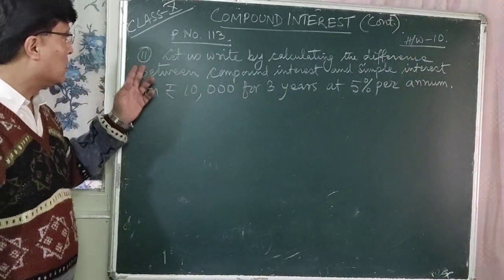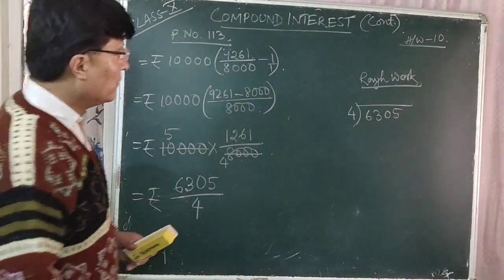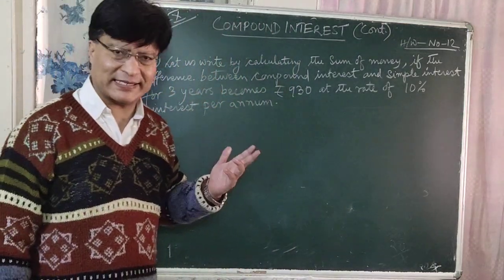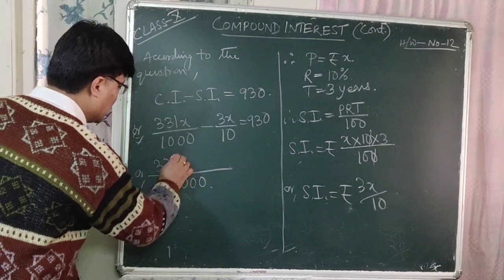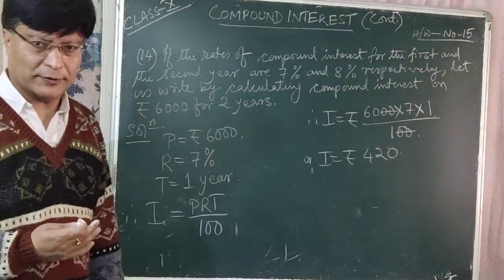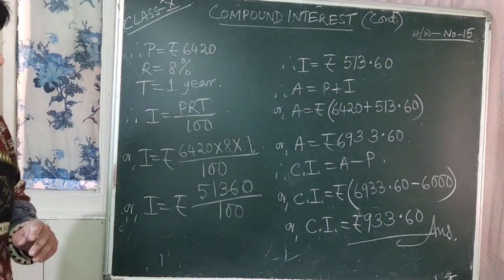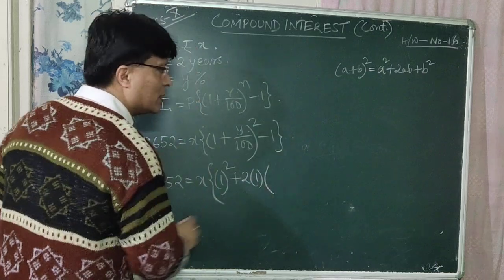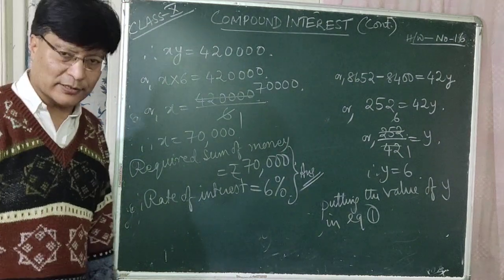Class-X-Maths, Part-3, Topic:COMPOUND INTEREST by Sailendra Pradhan, PRHS Kurseong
Problems (cont.) from Ganit Prakash for X